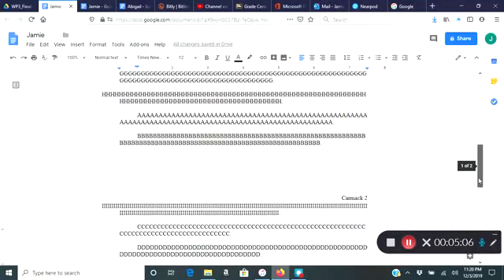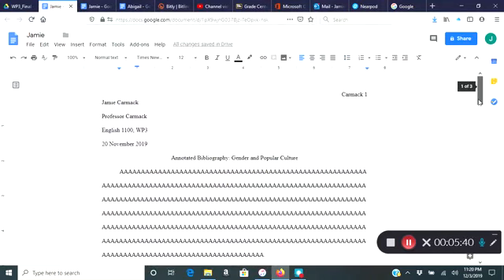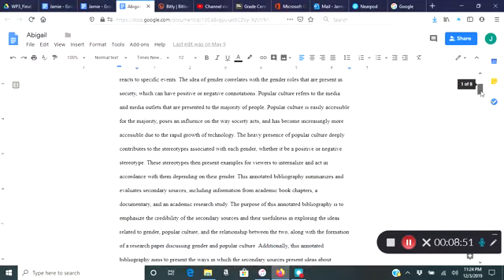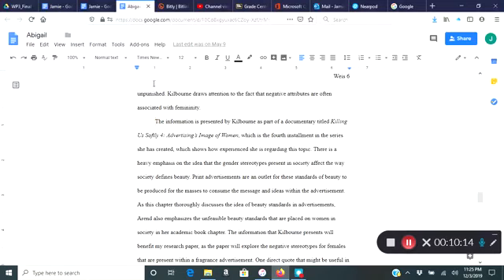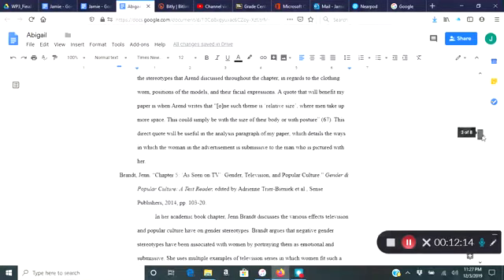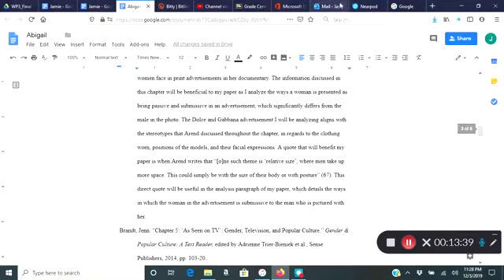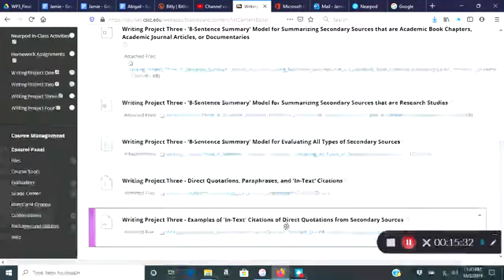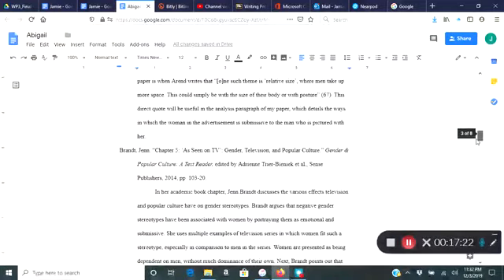ENGL 1100 - WP3 - Example of Final Copy Formatting